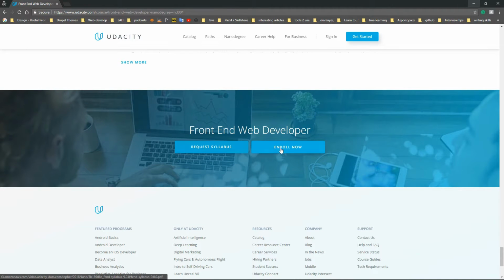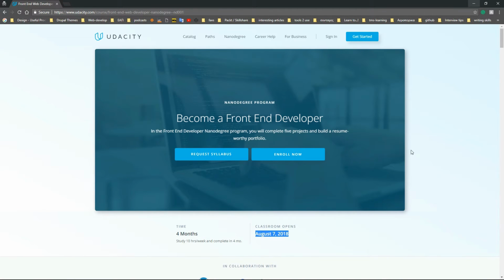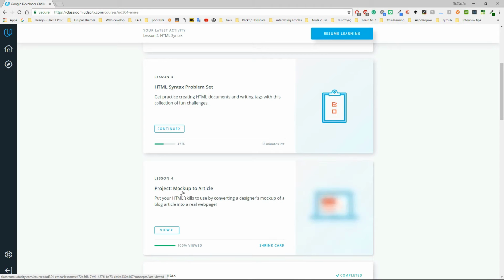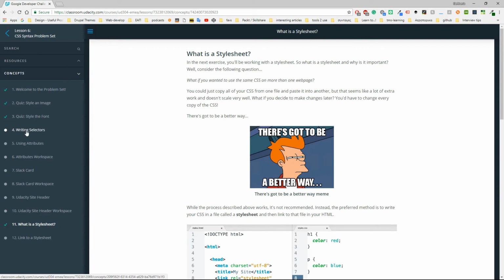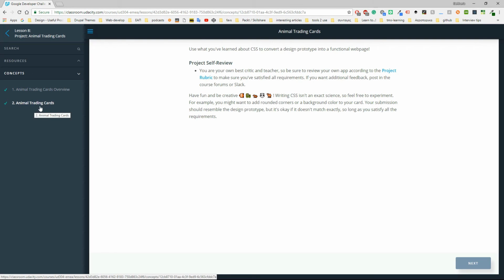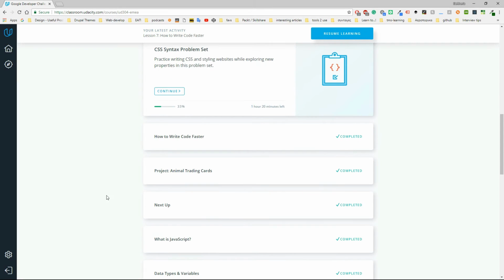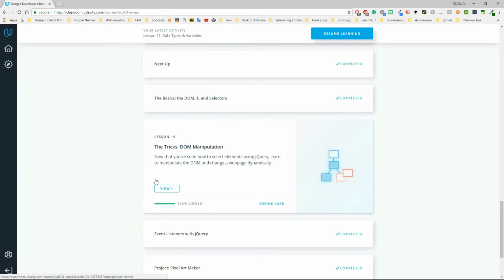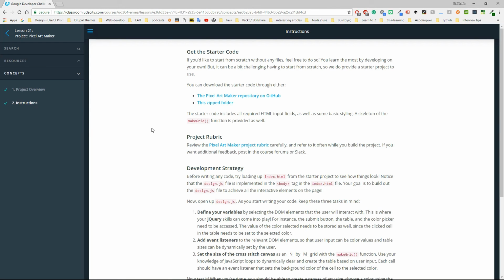Google Developer Challenge Scholarship: Front-End Web Dev| Reviewing online tech courses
In this video, I am reviewing Google Developer Challenge Scholarship from Udacity in collaboration with Google, Github and more. This course is open only once a year and it is part of the nanodegree programme:

Other Reviews:
-Udemy